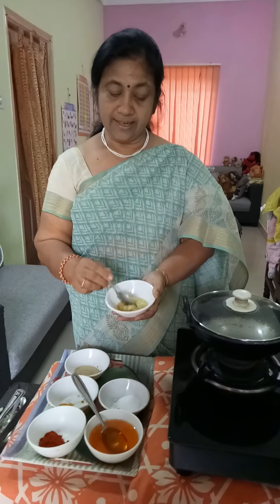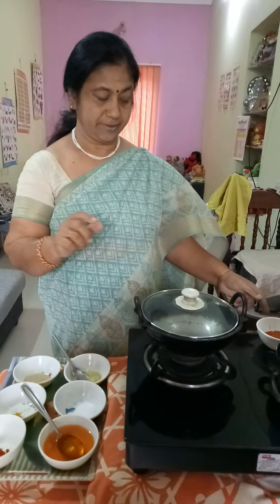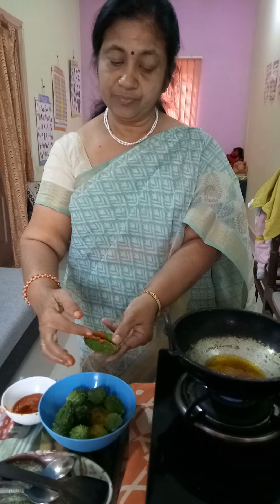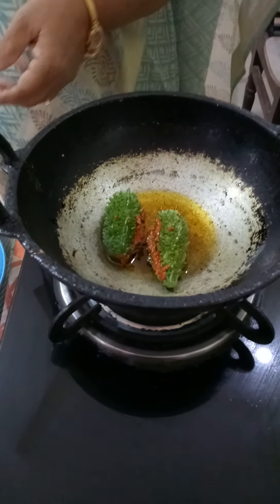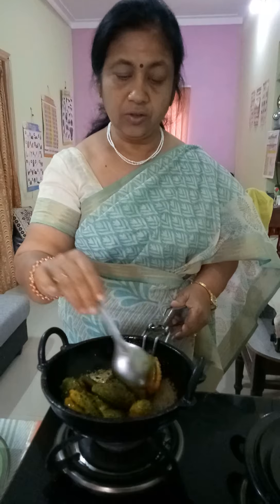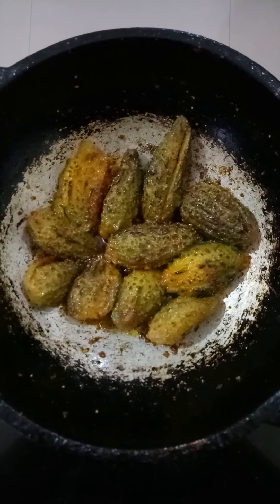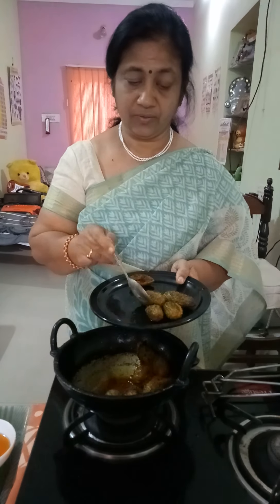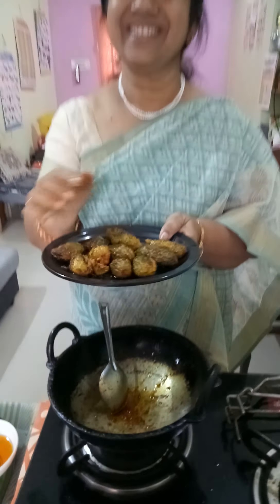Bitter Gourd Fry by Nerella's kitchen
Simple and tasty fry. Try it taste it and enjoy it.